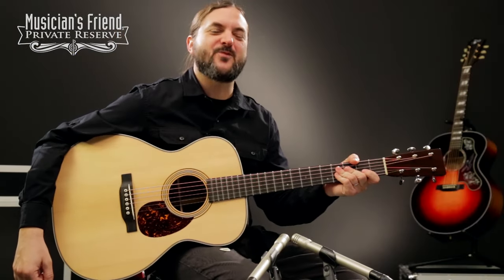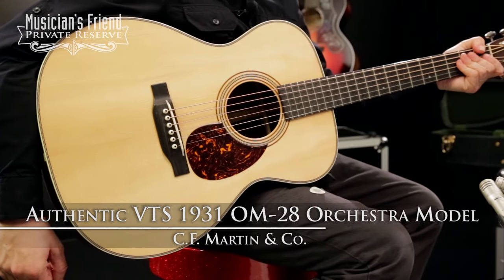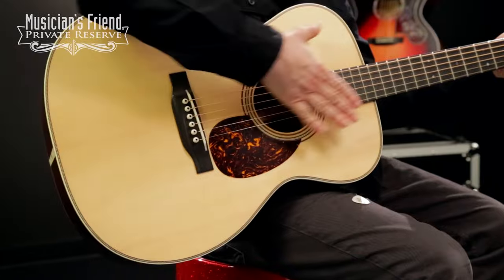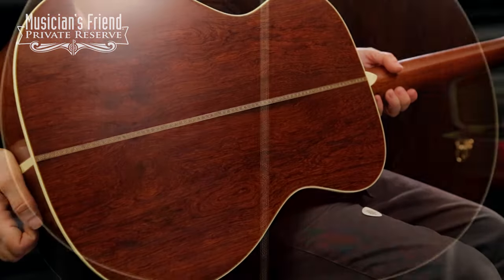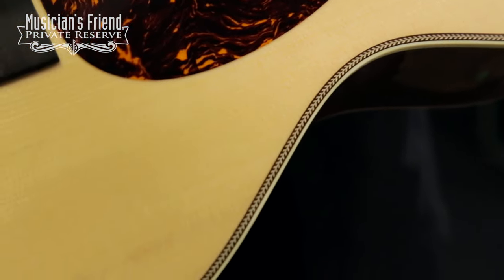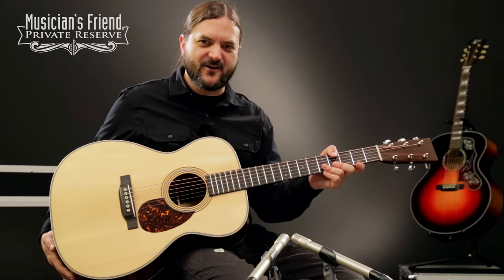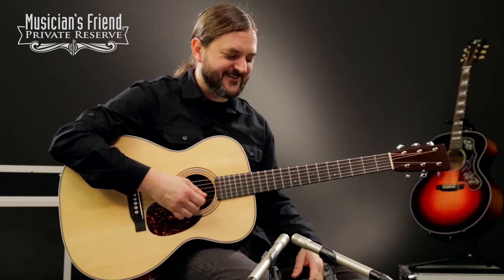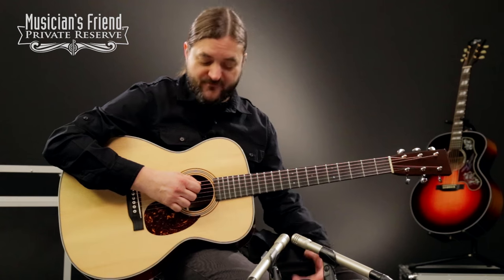Martin Authentic VTS 1931 OM-28 Orchestra Model Acoustic Guitar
This guitar was played out of the box with factory strings and with no additional set-up.

Mics: Shure SM81s,  Preamp: Universal Audio 2-610 Silverface Dual Channel Mic Pre

Recorded at Musician’s Friend in January 2016.